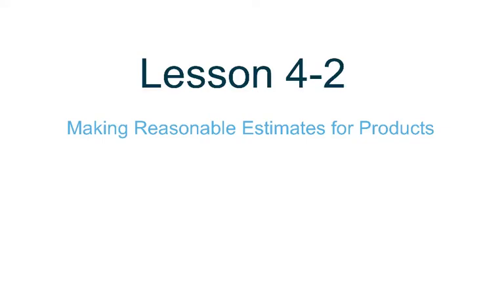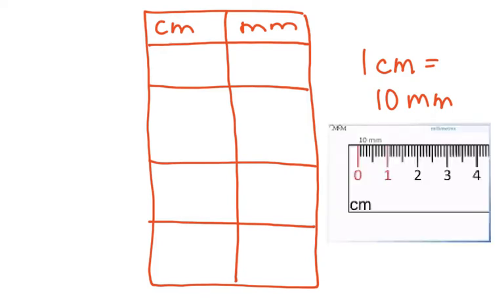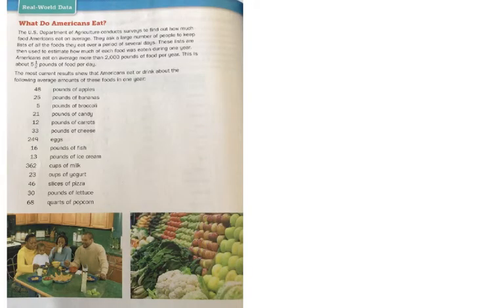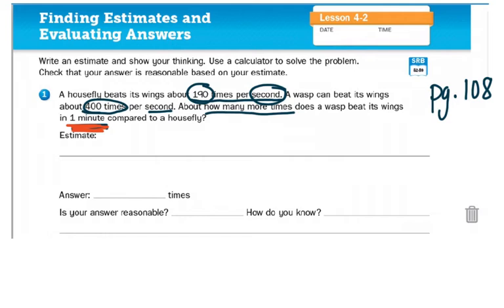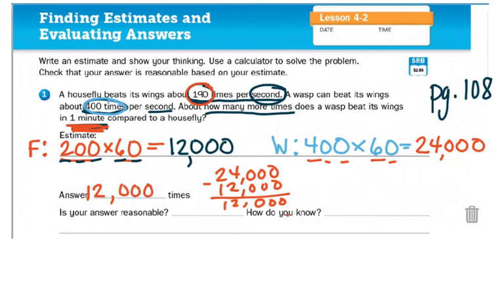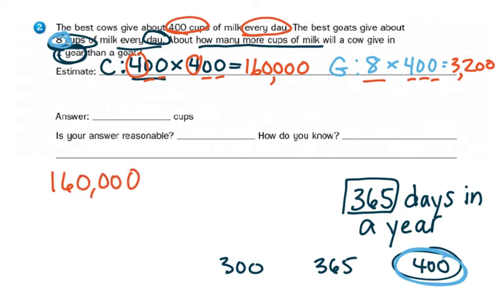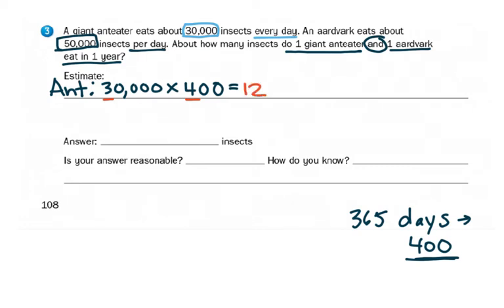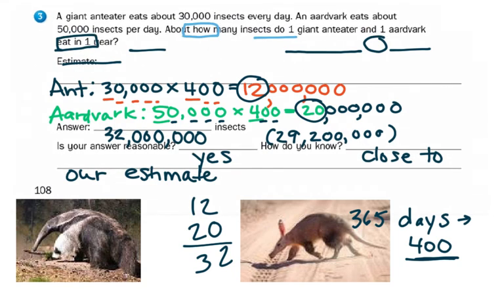Math Lesson 4-2 Making Reasonable Estimates for Products